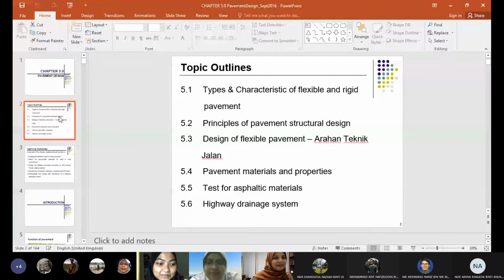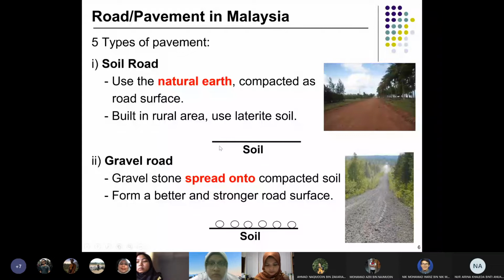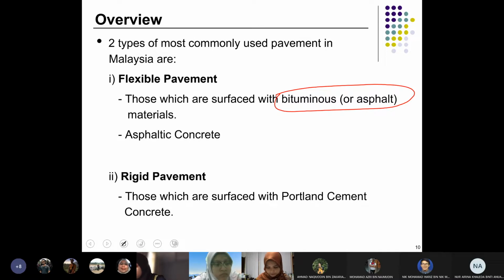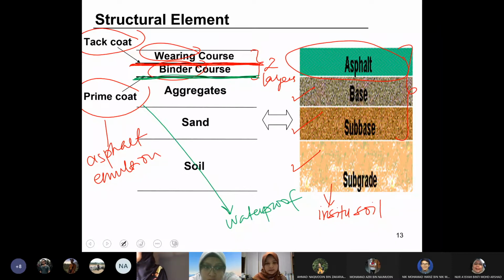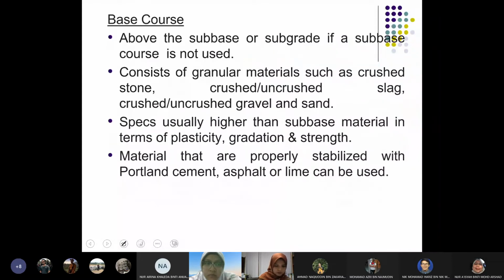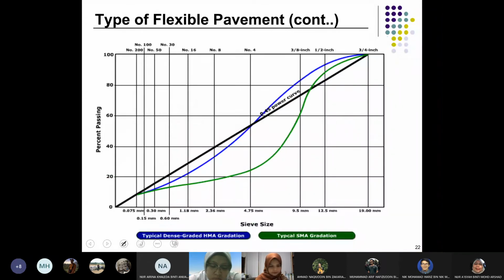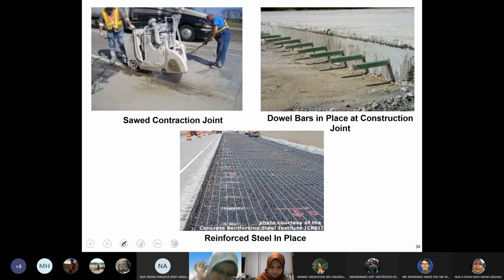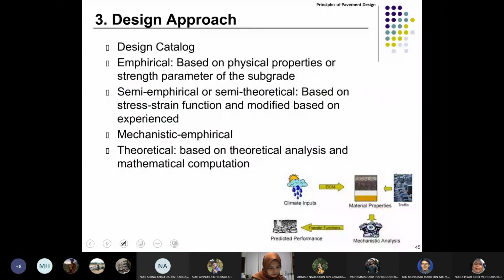Week 12_Lecture 5.1 and 5.2_J1J2